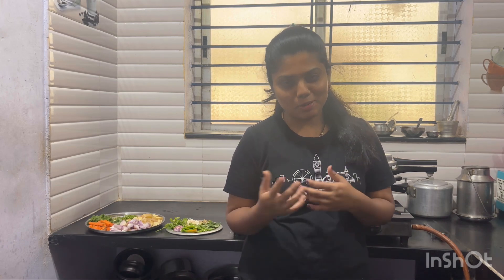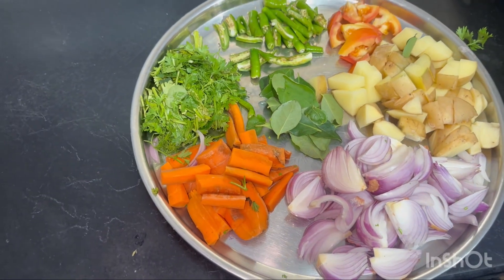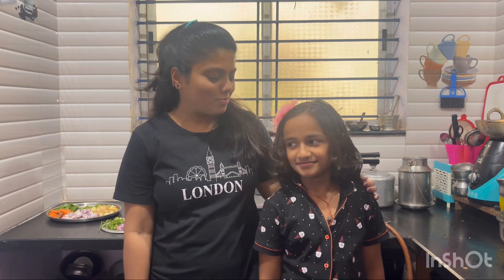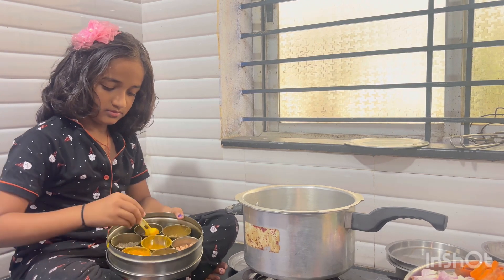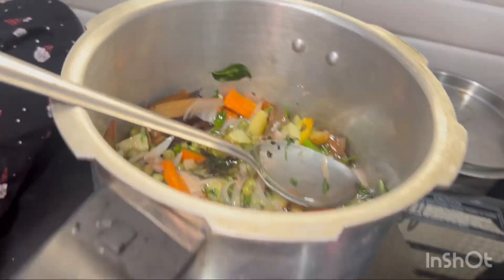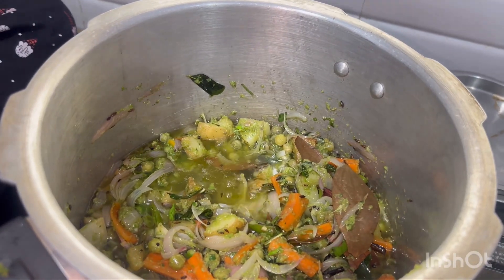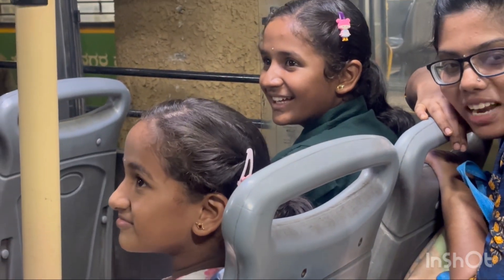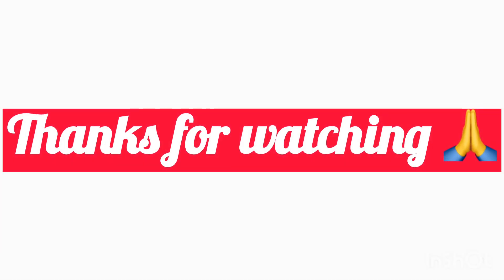ವೆಜಿಟೇಬಲ್ ಪಲಾವ್ recipe in Kannada | Shopping 🛍️|CBT ಚೌಪಾಟಿ😋